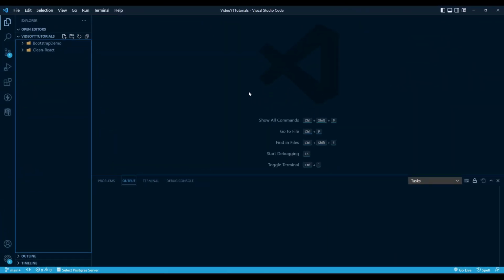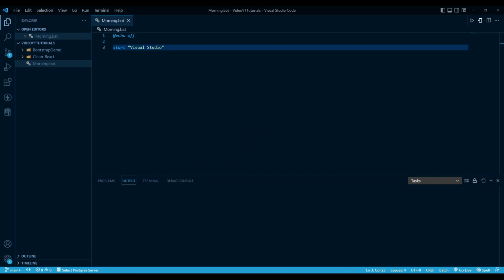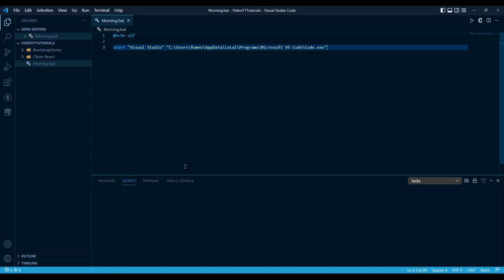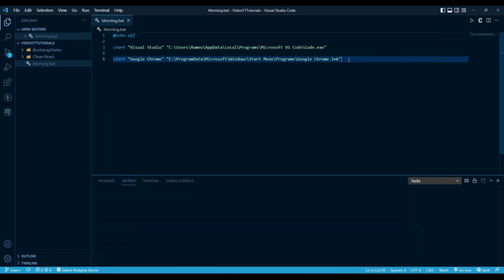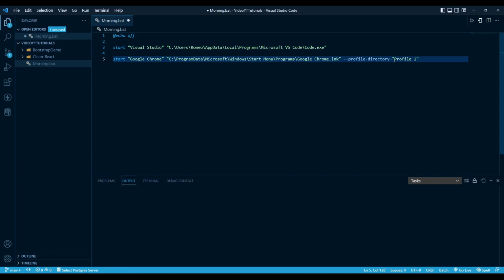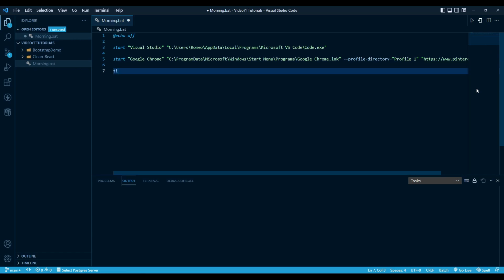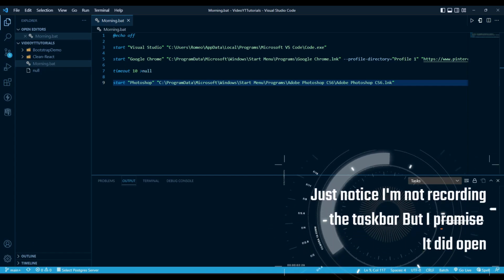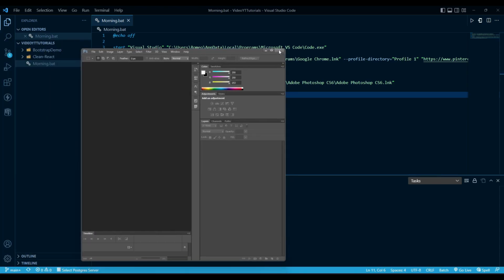Automate Your work morning with batch files (Windows Only)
Automate Your work morning with batch files.
I create this video to share how I make my morning easy by opening all the programs I need with a click of a button.